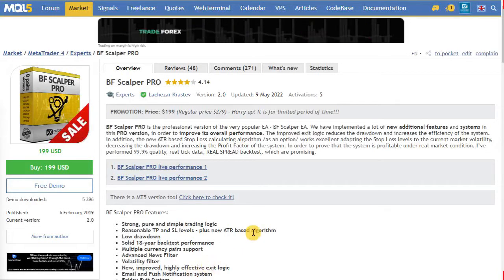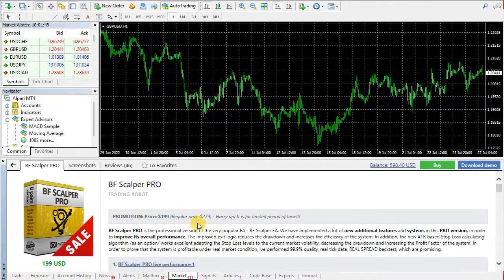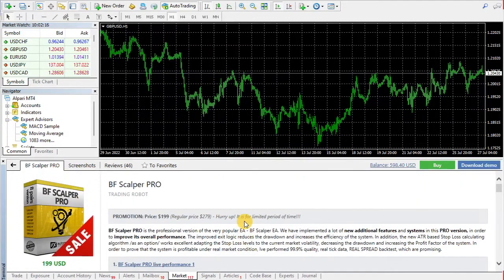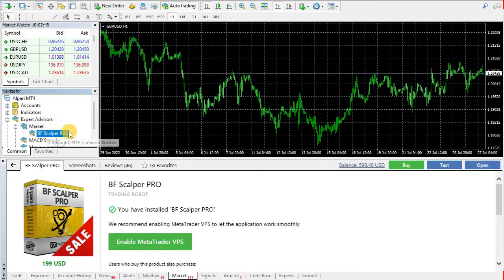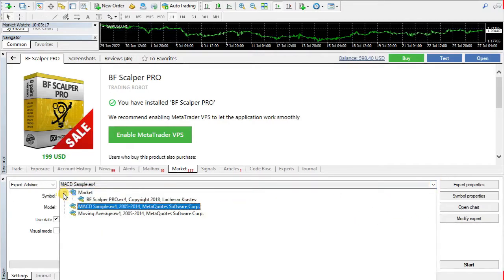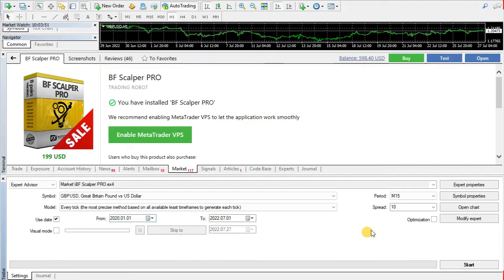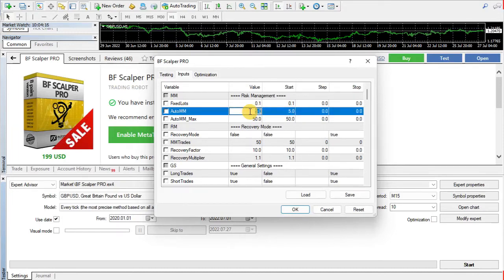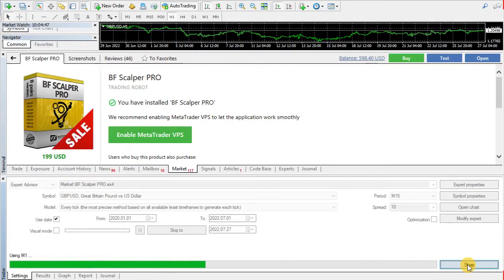How to download and test BF Scalper PRO from MQL5 Market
You can watch how to download and test BF Scalper PRO from MQL5 market on this video.

BF Scalper PRO is the professional version of the very popular EA - BF Scalper EA. We have implemented a lot of new additional features and systems in this PRO version, in order to improve its overall performance. The improved exit logic reduces the drawdown and increases the efficiency of the system. In addition, the new ATR based Stop Loss calculating algorithm /as an option/ works excellent adapting the Stop Loss levels to the current market volatility, decreasing the drawdown and increasing the Profit Factor of the system. In order to prove that the system is profitable under real market condition, I’ve performed 99.9% quality, real tick data, REAL SPREAD backtest, which are promising.